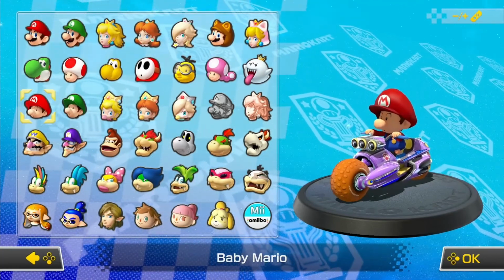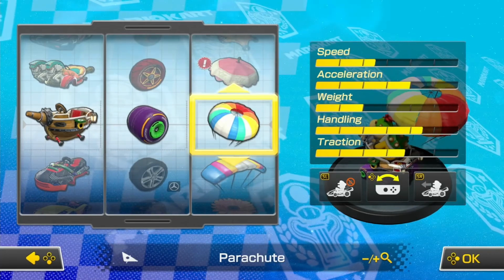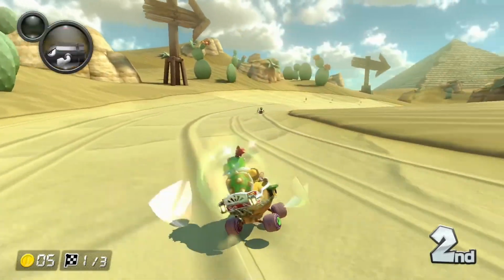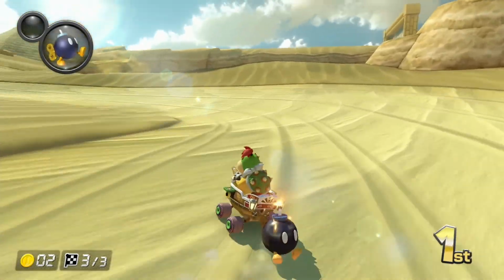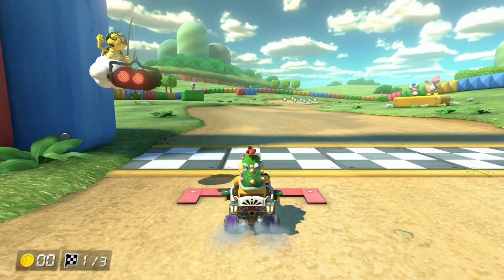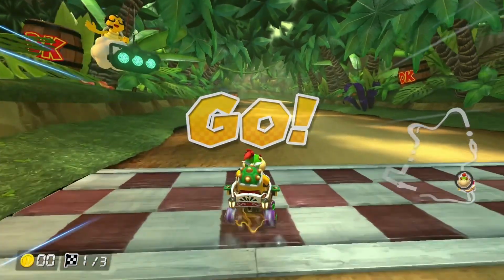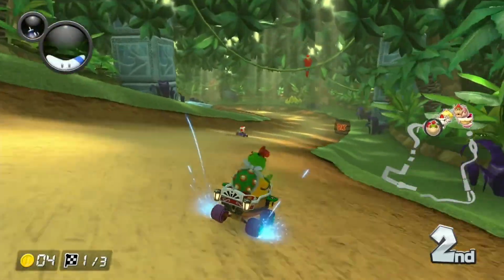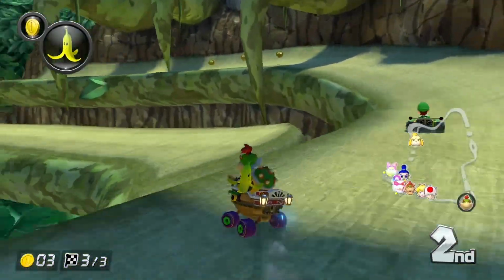Mario Kart 8 Deluxe Part 6: The Banana Cup